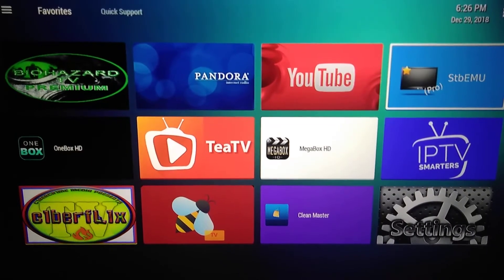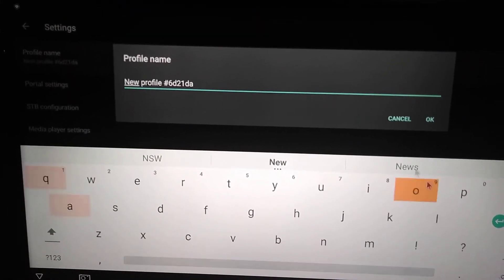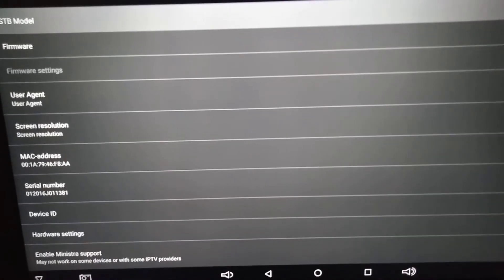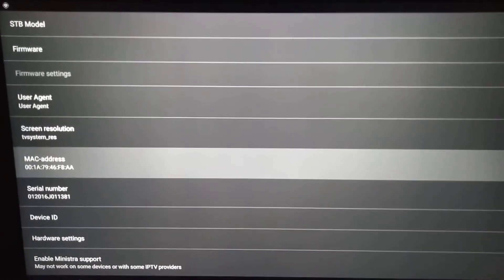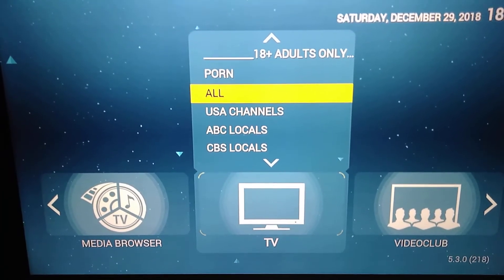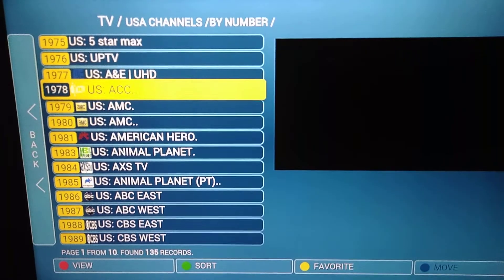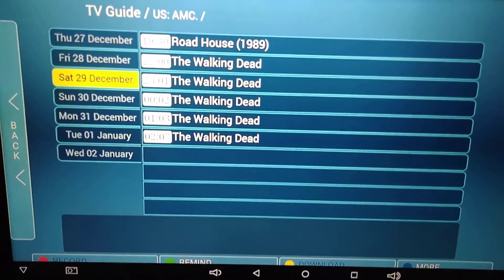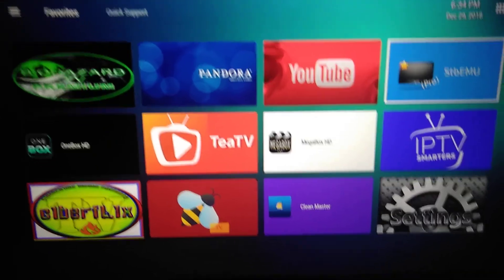Configure STB Emu apk. (Mag Device Emulator)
How to configure STB EMU which emulates Mag device function. Stalker Middleware